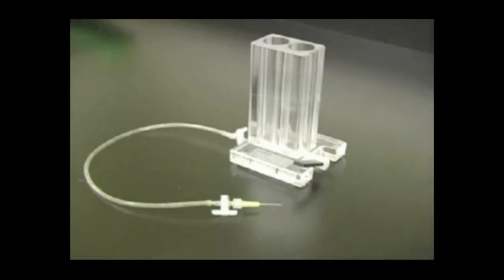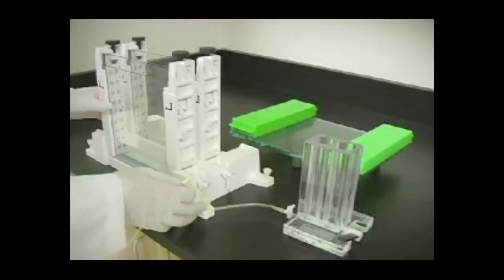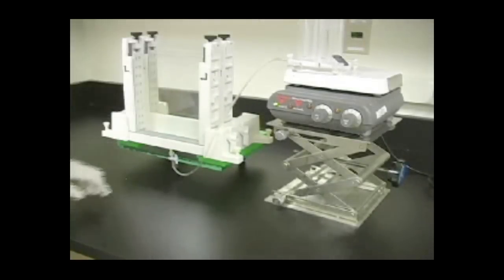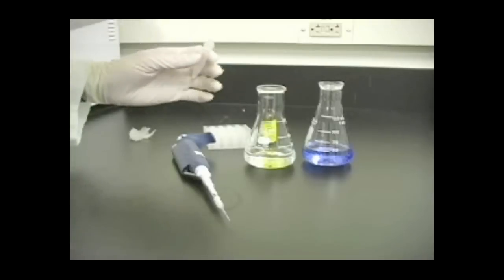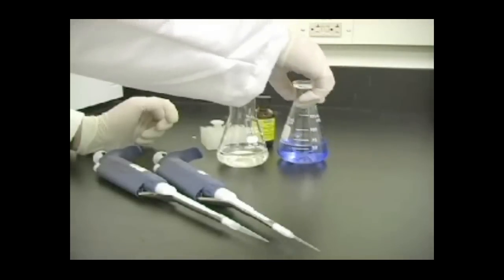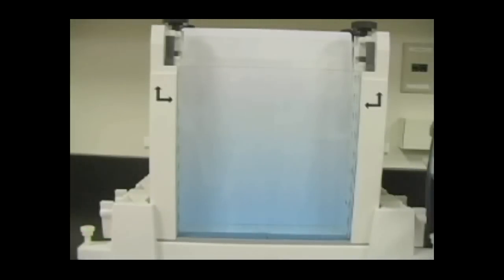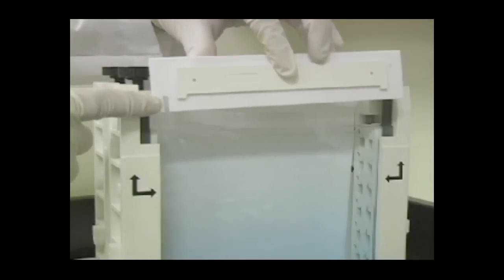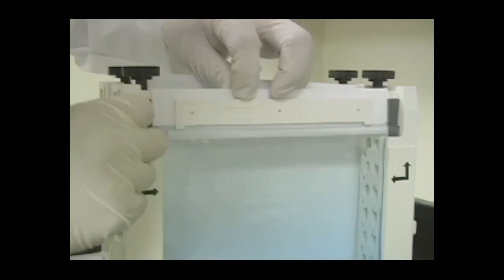Casting Gradient Gels for the PROTEAN® II XL Cell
Easily cast up to four large format gradient gels for the PROTEAN II XL cell simultaneously with Bio-Rad's Model 485 gradient former. These step-by-step instructions demonstrate use of the bottom inlet port for heavy and light monomer solution delivery.